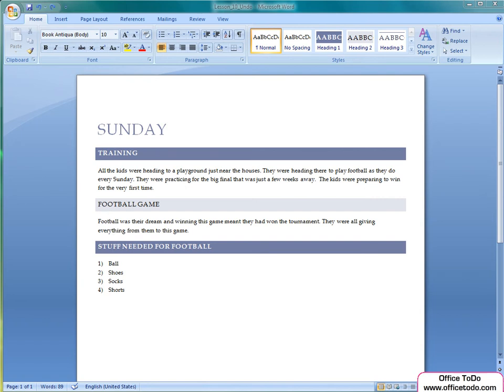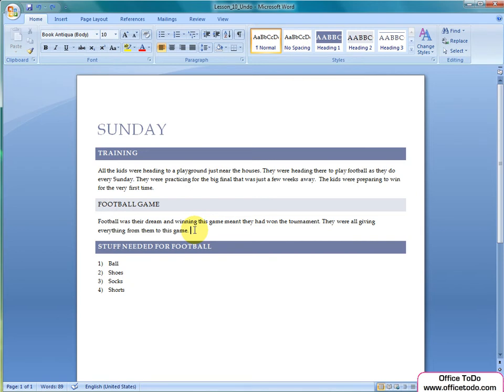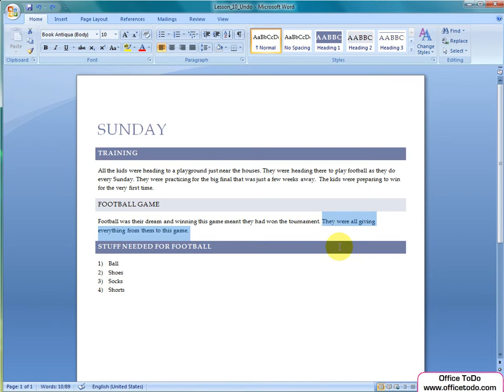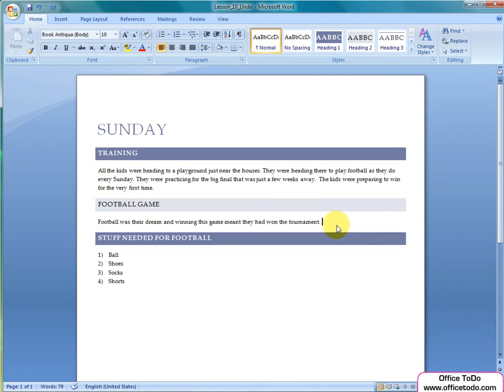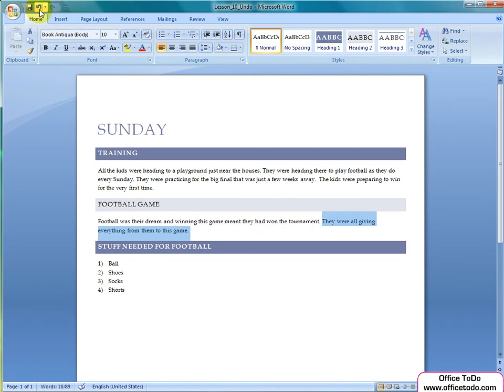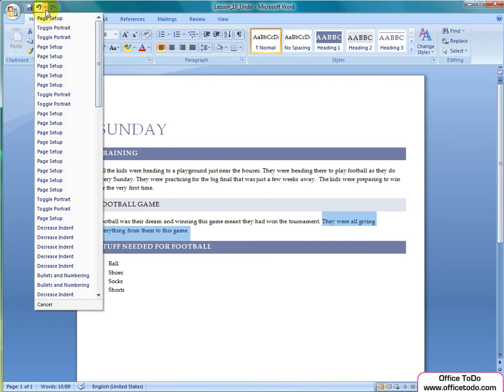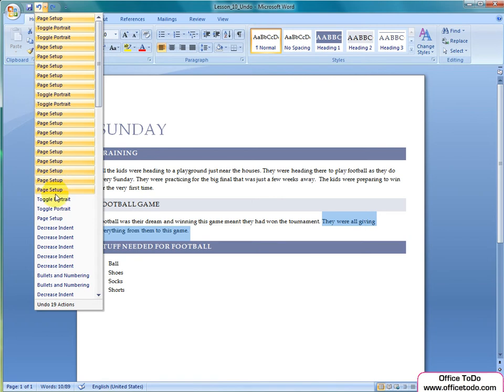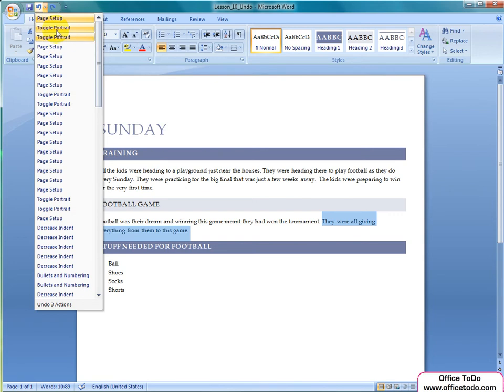Removing Mistakes (Undo/Redo) | Word 2007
You will make mistakes creating documents and you may need to take some actions back. In this lesson we will teach you how.
What I mean is that when you have done something to your document that you didnt actually want. In most cases you dont have worry about it, because office comes with an undo command, which means that you can take back your recent actions. So when you have for example deleted important text you can just press undo and everything will be restored.